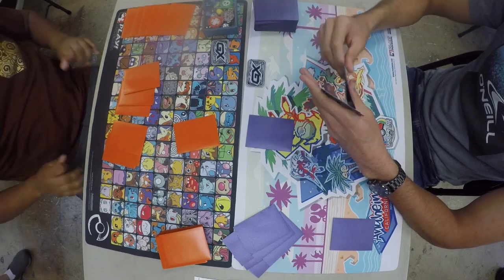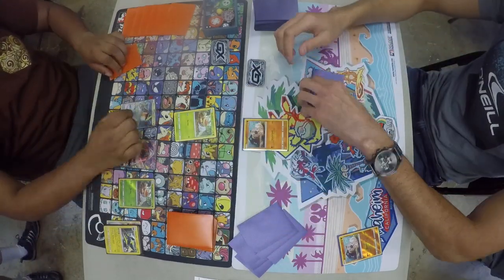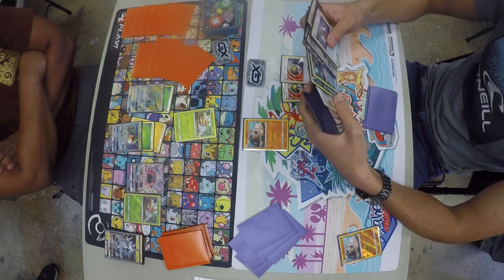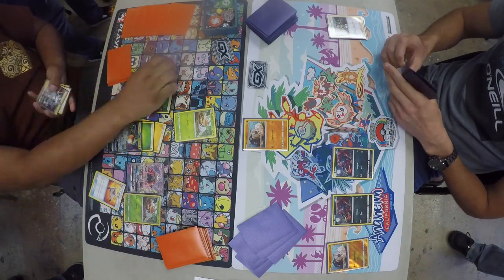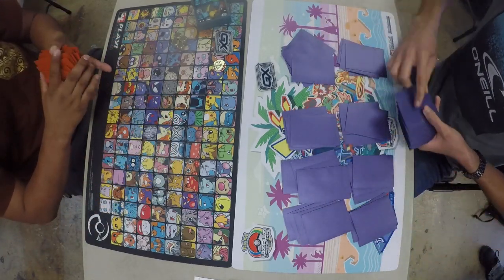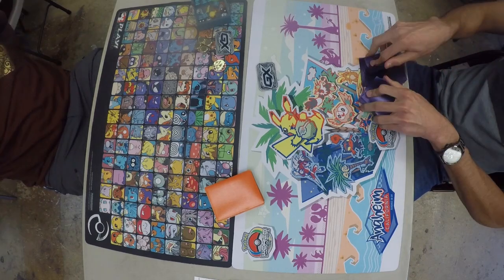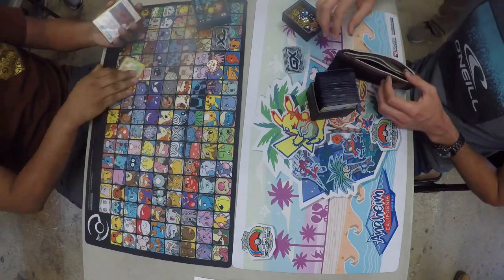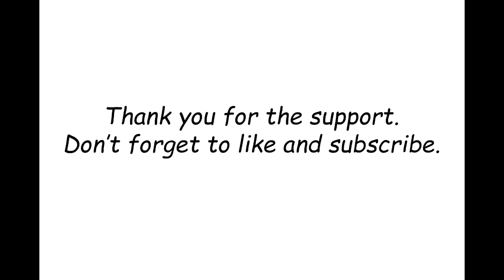Matches Quarter Finals @ Fresno League Cup Rayquaza GX Vikavolt VS Zoroark GX Lycanrock GX